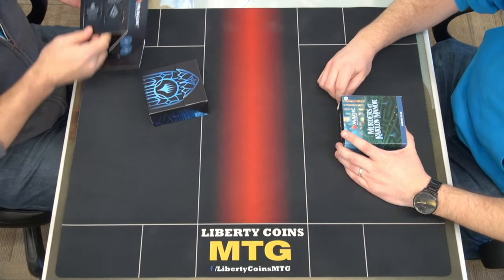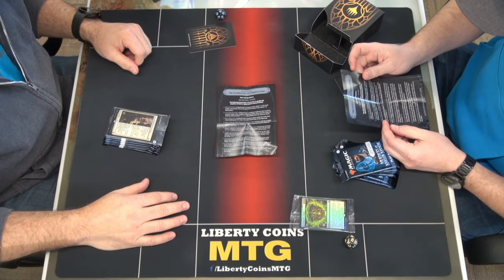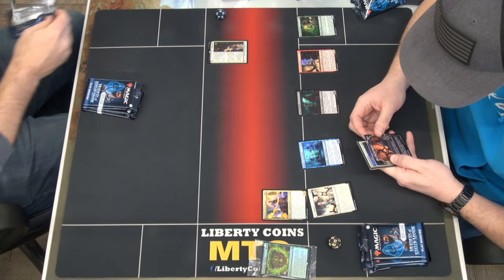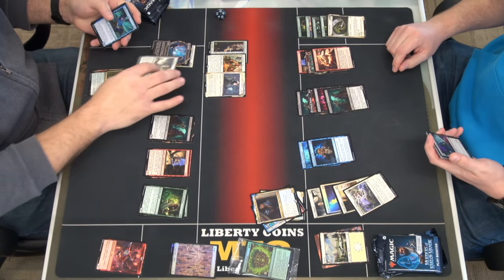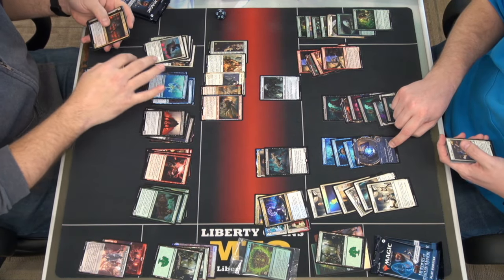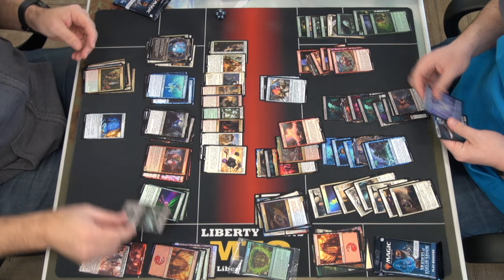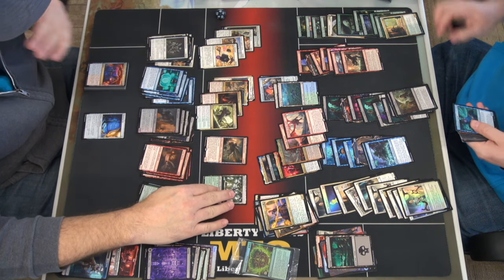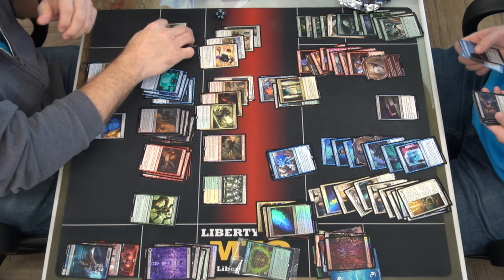Opening Packs with Rick and Craig | Murders at Karlov Manor Prerelease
Saturday Prerelease
Format: Sealed
Latest set: Murders at Karlov Manor

Open Discord.